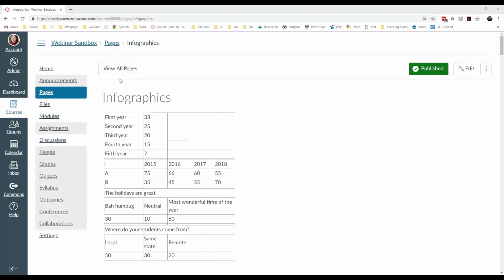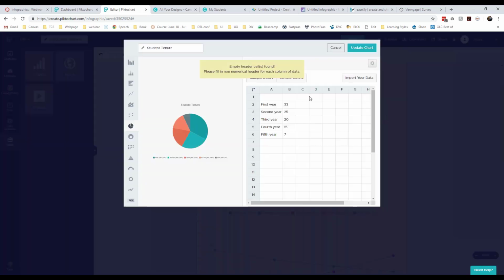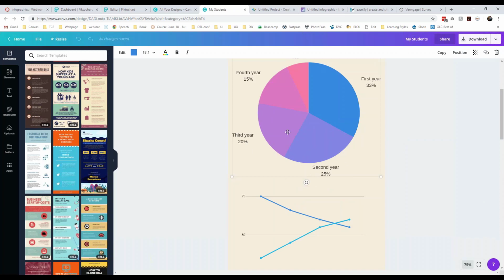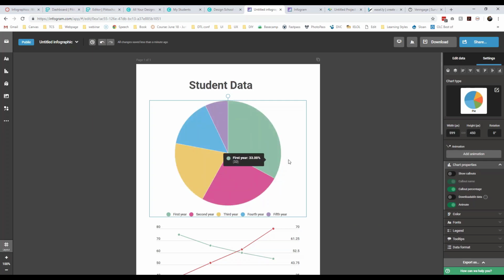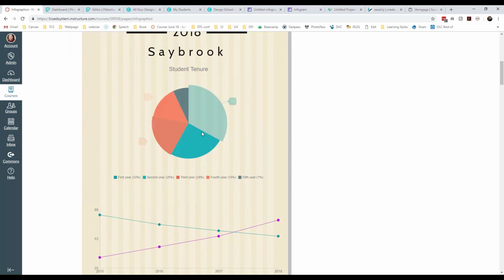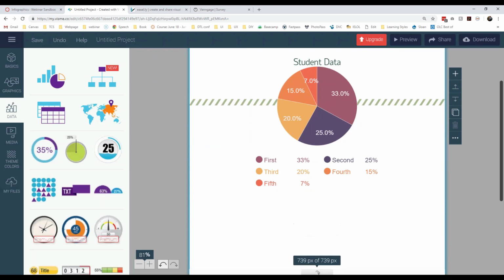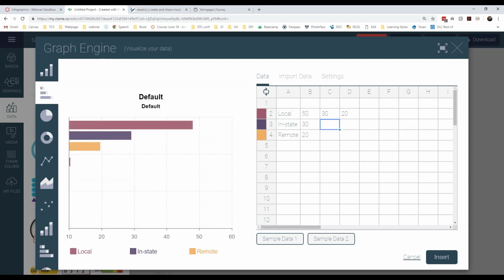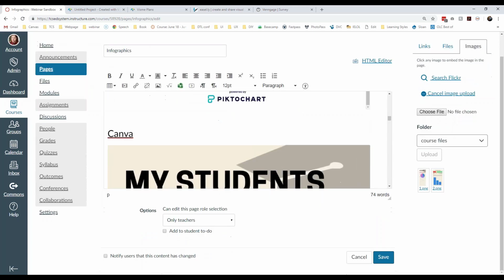A Crash Course on Creating Infographics for Canvas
Description
The use of visuals as a means of communicating thoughts, ideas, and general knowledge dates back to the cave paintings and maps of ancient civilizations. Today infographics are used regularly on the internet in order to communicate complex research and data in an aesthetically appealing medium.

In this webinar, we will explore various platforms for creating engaging infographics. We will discuss design practices and techniques, and then demonstrate how to integrate them into Canvas.

Objectives
Participants who attend the session will...

Become familiar with tools that educators and students can use to create infographics in Canvas
see examples in action

Dr Sean Nufer is the Director for Educational Technology at TCS Education System